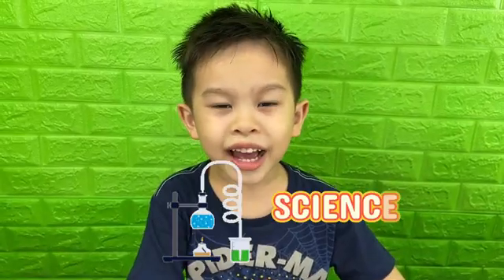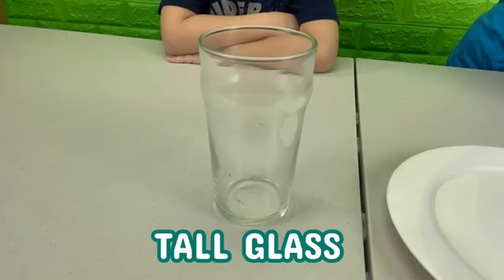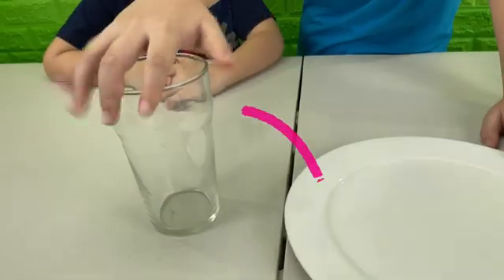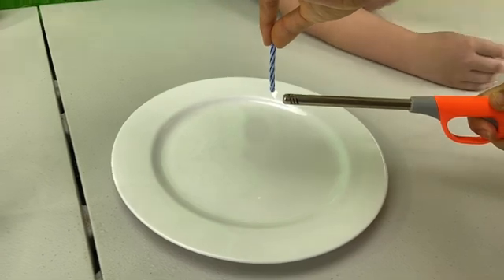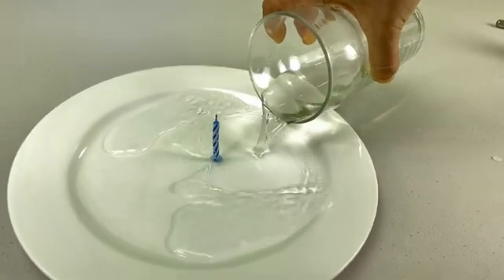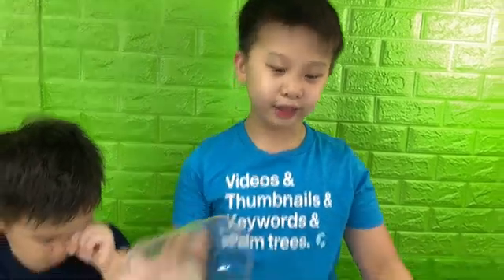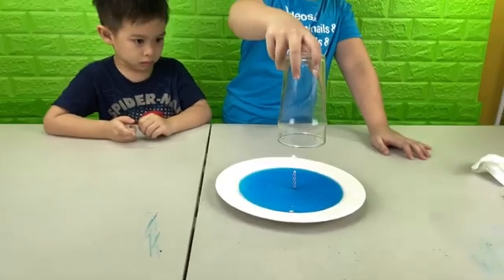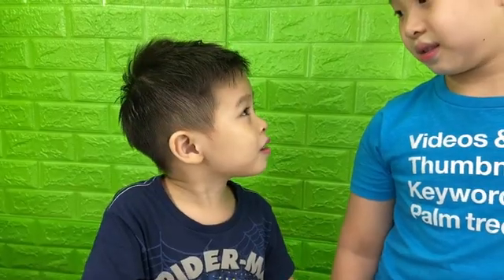EXPERIMENTS FOR KIDS AT HOME : Rising Water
Here's another fun science experiment you can easily do at home with a few household items.  All you need is a glass, a plate, some water, a candle and food coloring (optional).  This one really looks like magic!